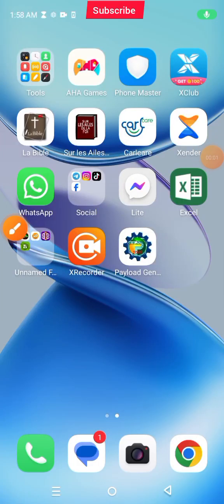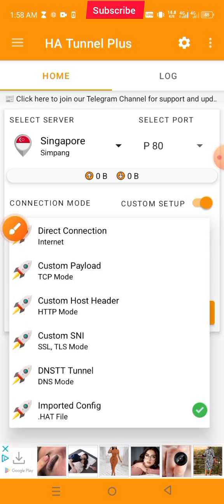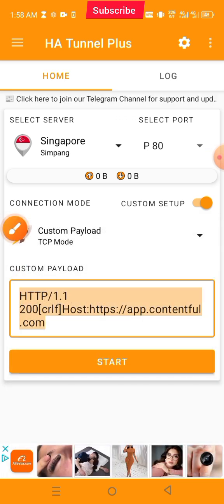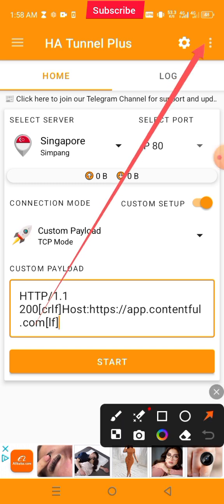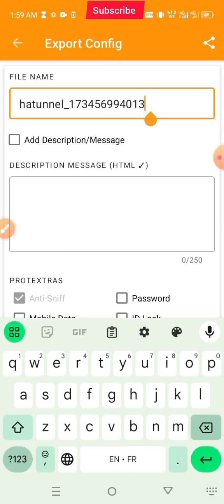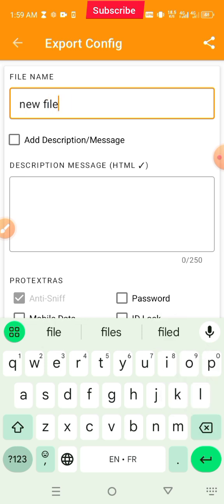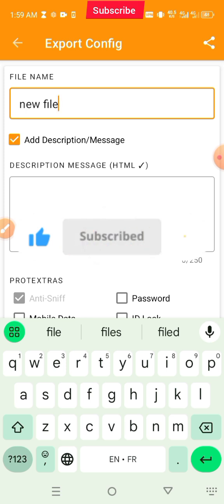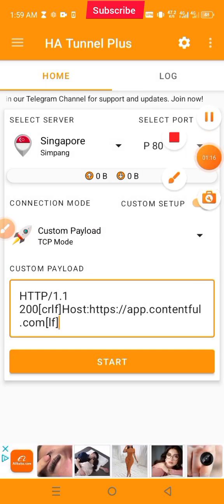How to create Ha Tunnel file in 2025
In this video, I will show you how to create a configuration file for Ha Tunnel Pro VPN. To create a config file for Ha Tunnel Pro VPN you will need to create a valid payload to setup your file correctly.

For more assistance join me on Whatsapp using the link below and in the comments section